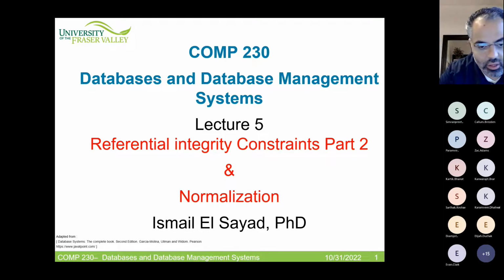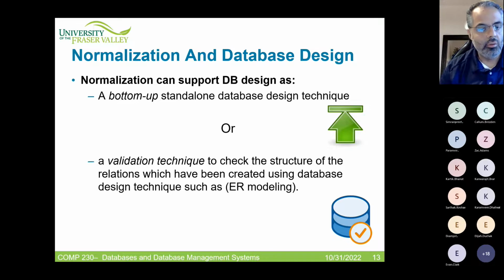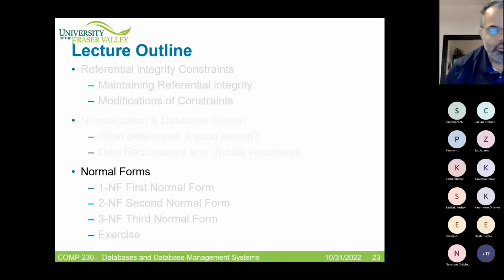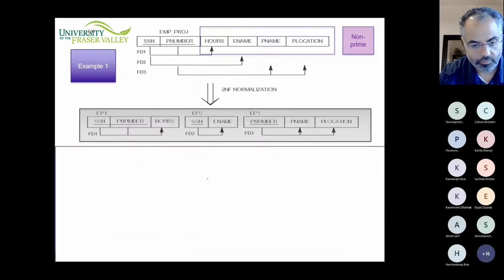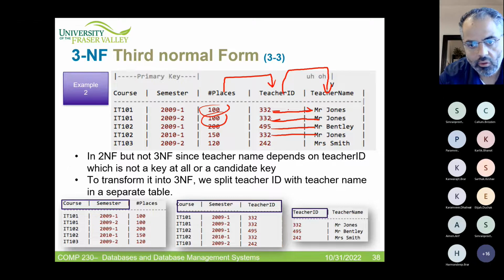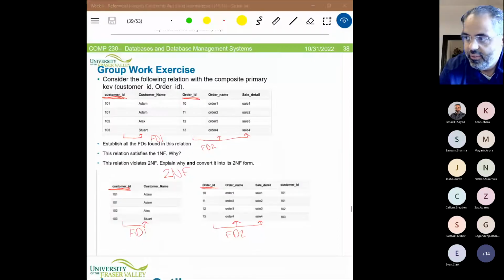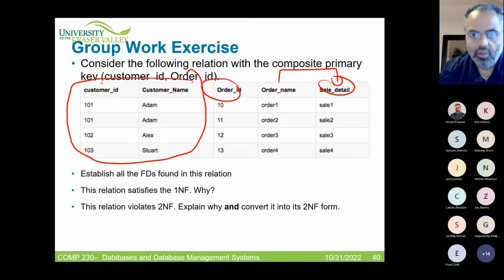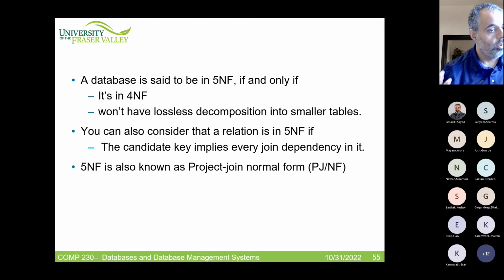COMP 230 Databases and Database Management Systems Lecture 5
Databases and Database Management Systems UFV